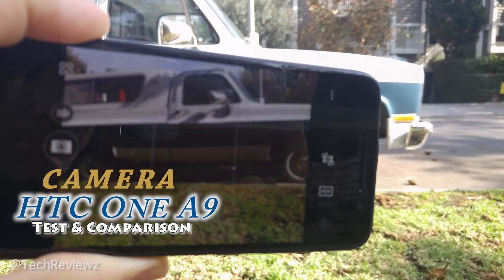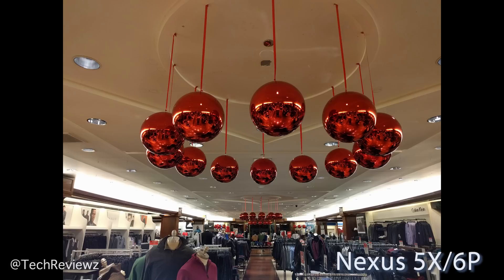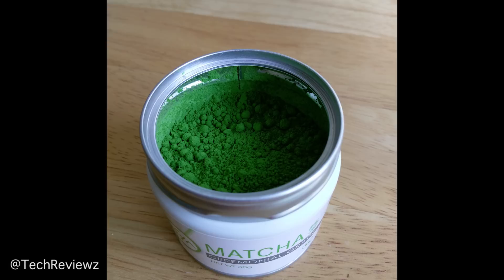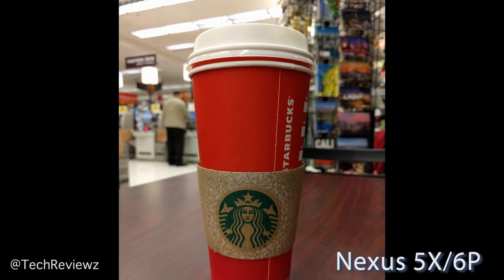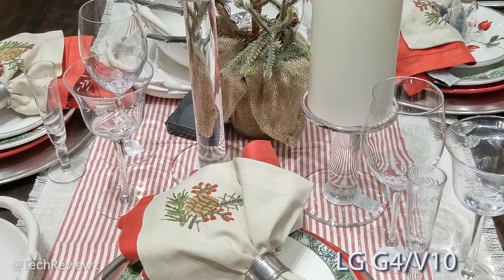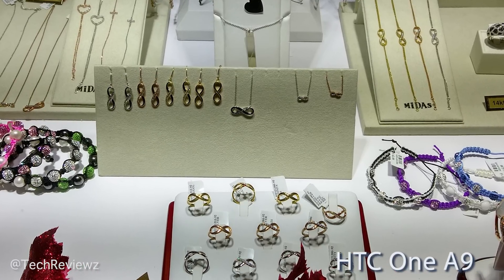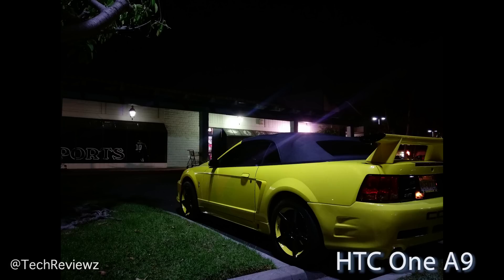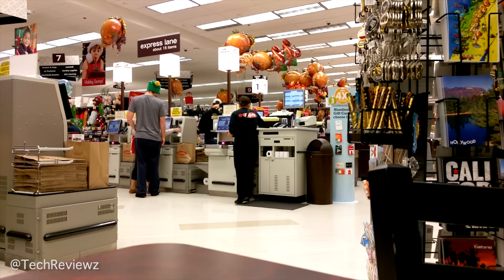Camera Test: ATC One A9 vs Nexus 5X/6P, LG G4/V10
Let's check out the HTC One A9's 13 megapixel, Aperture F2.0 rear camera and see how it compares to the Nexus 5X, LG G4, Nexus 6P and LG V10 in terms of sharpness, color balance, resolution, depth of field, focusing and low light performance.

Camera Specs:
Sensor: 13 megapixels
Aperture size: F2.0

Features:
Sapphire crystal lens cover, Optical image stabilization, Manual focus,
Face detection, Smile detection, Digital zoom, Voice activation, Self-timer,
Back-illuminated sensor (BSI), Autofocus, Touch to focus, Geo tagging

Settings:
Exposure compensation, ISO control, White balance presets,
Shutter speed control

Shooting Modes:
PopupBurst mode, High Dynamic Range mode (HDR), Panorama,
RAW image capture, Effects